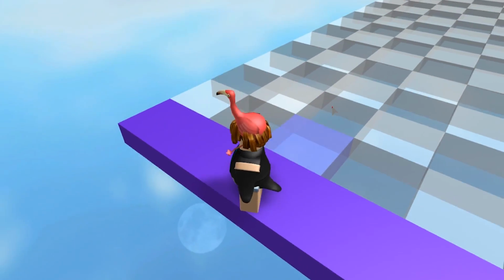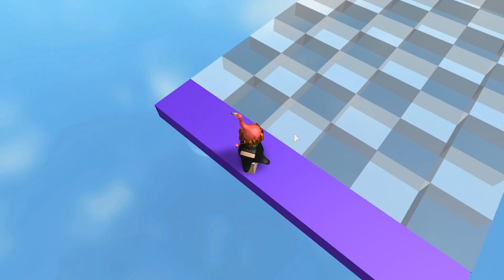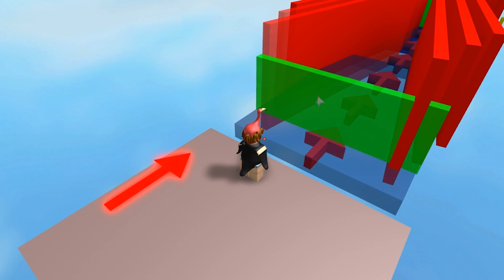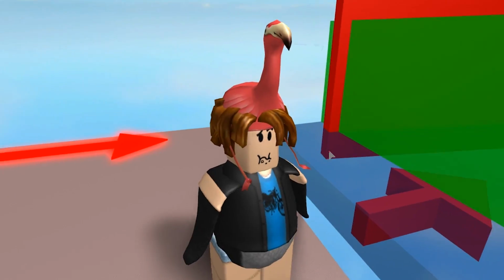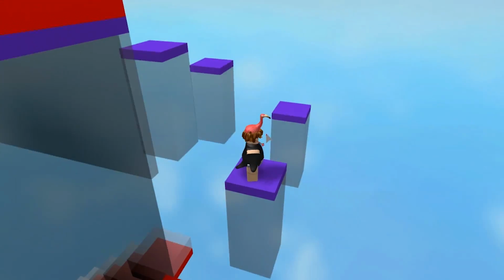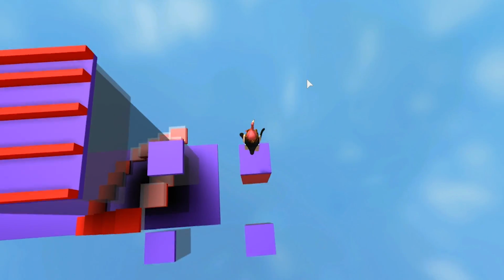ROBLOX OBBY THAT LIES TO YOU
We played Shadow Run today after completing the first 100 stages. Today we see if we can finish it. Shadow Run is full of lies and it not make me happy grr.